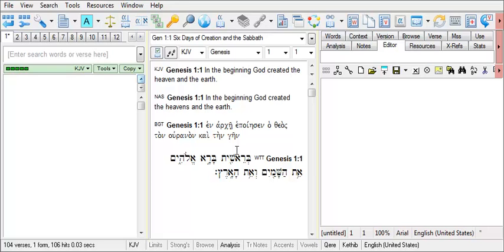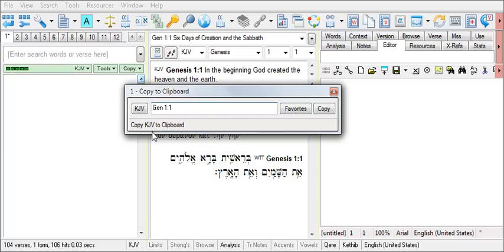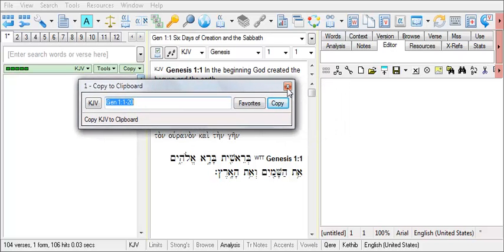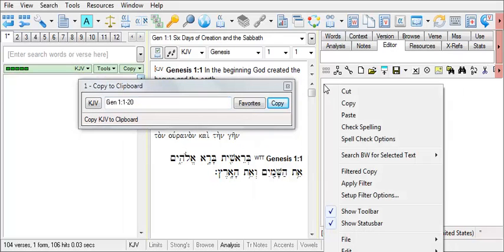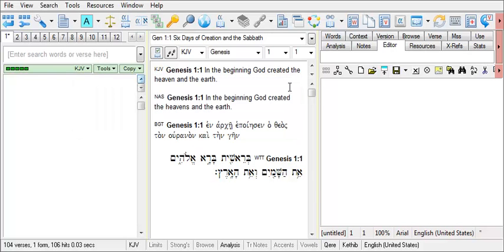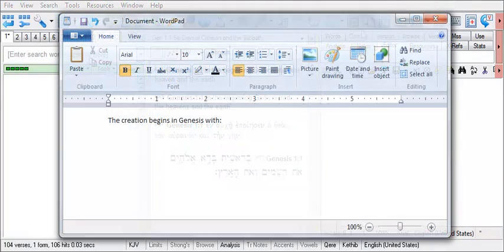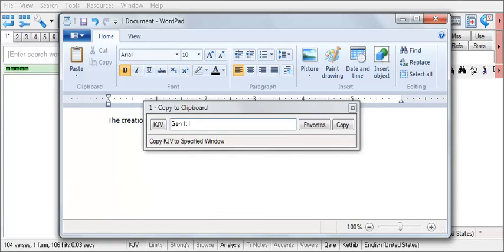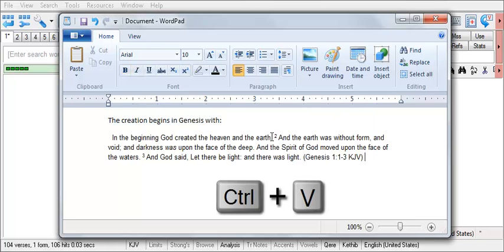How to Export a Range of Verses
How to use the Popup Copy Window within BibleWorks to export a range of verses. Also demonstrates the Ctrl-Shift-B shortcut to open the Popup Copy Window when working in a program outside BibleWorks while you have BibleWorks open.